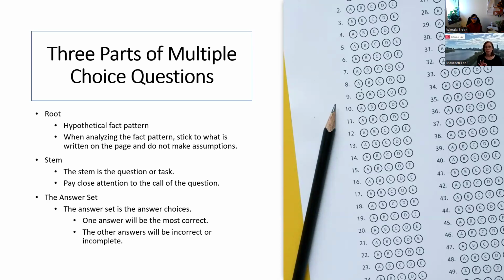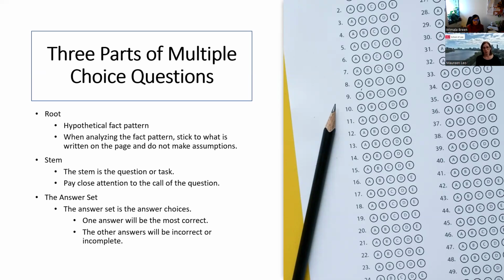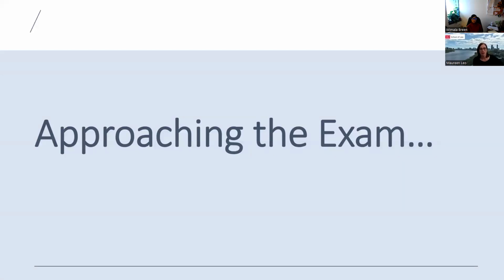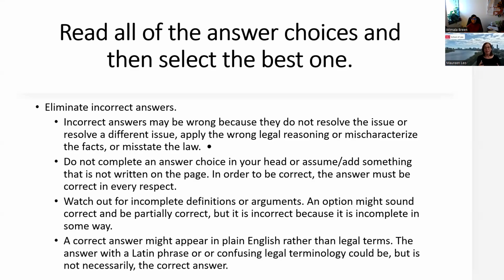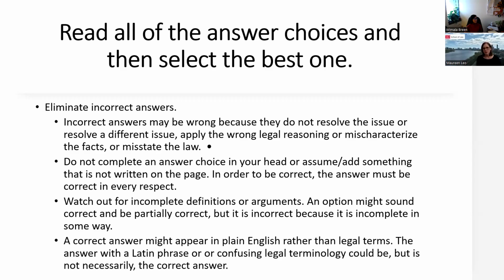BU Law LLM Academic Achievement Series - Law Exam Preparation/Multiple Choice Questions